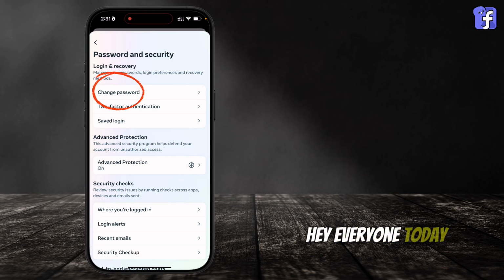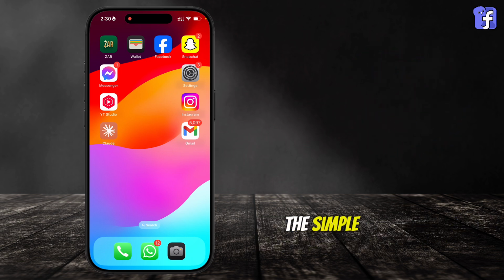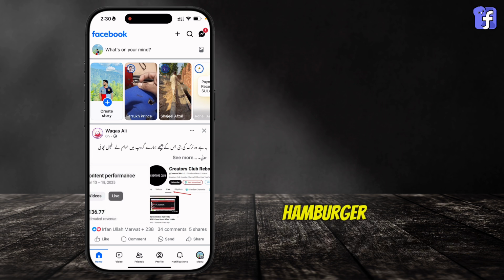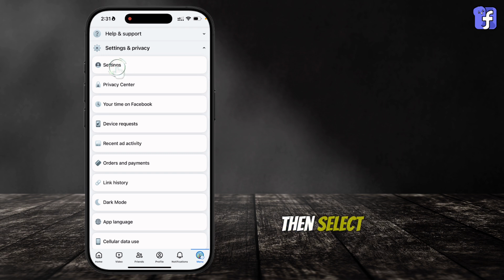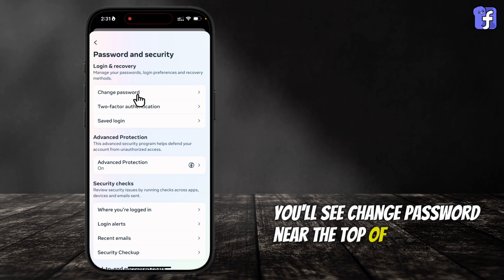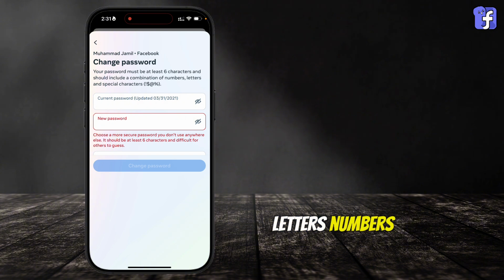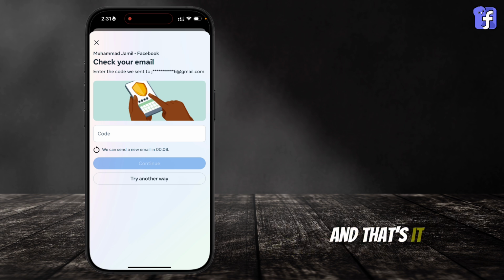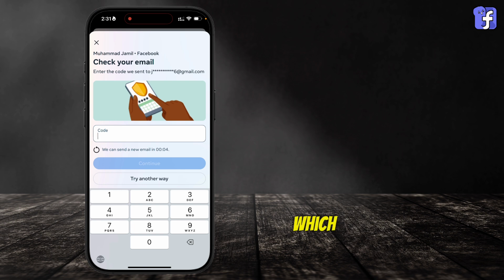How To Change Your Facebook Password on Mobile in 2025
Need to update your Facebook password? This step-by-step tutorial shows you exactly how to change your Facebook password on the mobile app in 2025!
🔐 In this video, you'll learn:

How to navigate to Facebook's password settings on mobile
The fastest way to update your password in under 60 seconds
What to do after changing your password

This simple method works on the latest Facebook app version on both iPhone and Android devices. No complicated steps - just a quick and easy process to secure your account!
Whether you're concerned about security, suspect someone might know your password, or just following good security practices with regular updates, this tutorial makes changing your Facebook password quick and painless.

📱 Follow for more Facebook tips and account security advice!